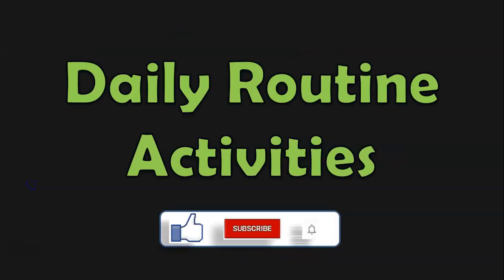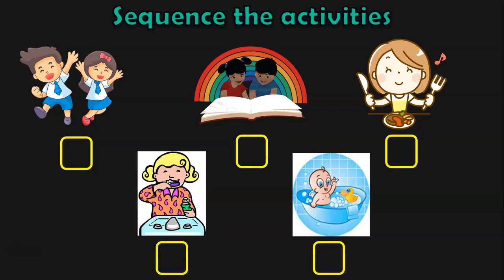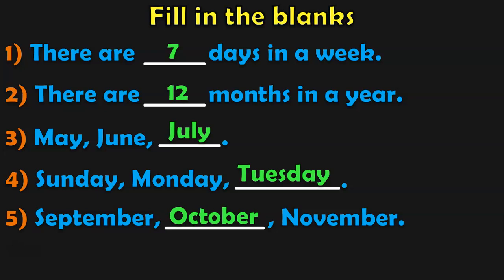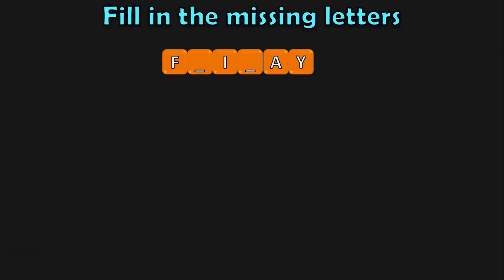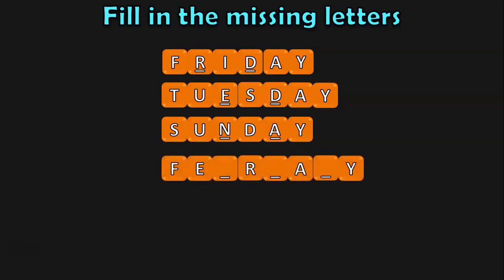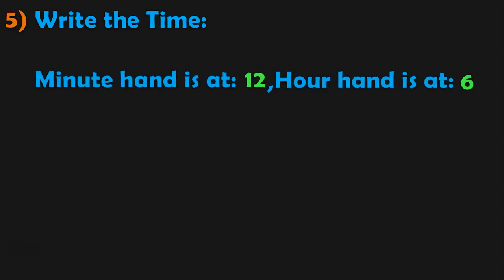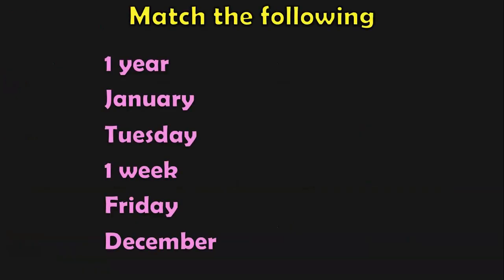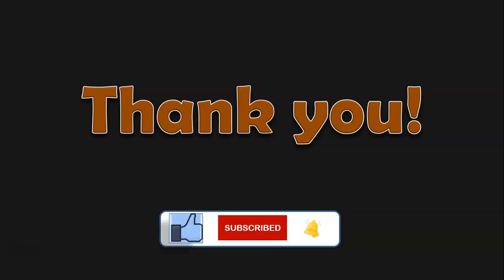Class 1 | All topics in TIME in one WORKSHEET Video | PMCE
In this timeworksheet video of @PriMathConceptsEvolution , I have covered all the concepts children have learnt in Class1time. I have framed questions in interesting ways to test the learningoutcome of the children. dailyroutineactivities, calendarfacts, clock, writing the time in 2 ways are some of the important concepts covered in this worksheet video.

Links to TIME videos in Class1:
Watch this video NEXT to UNDERSTAND how to read the time using a CLOCK: